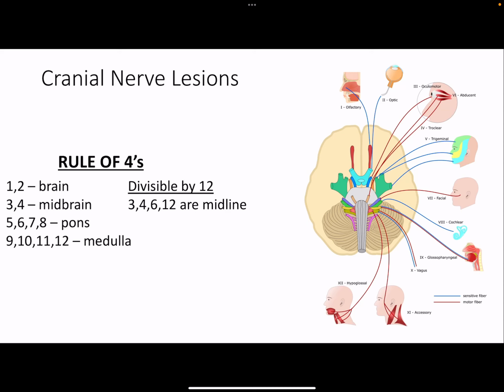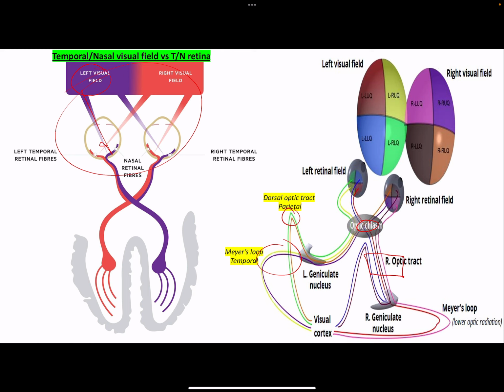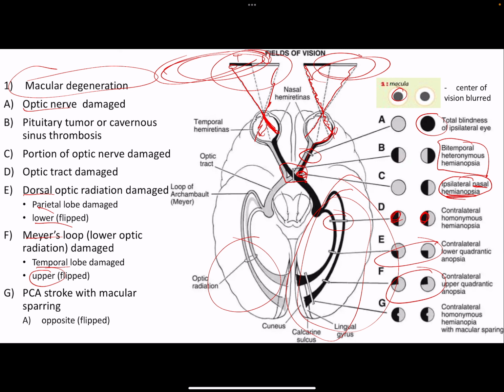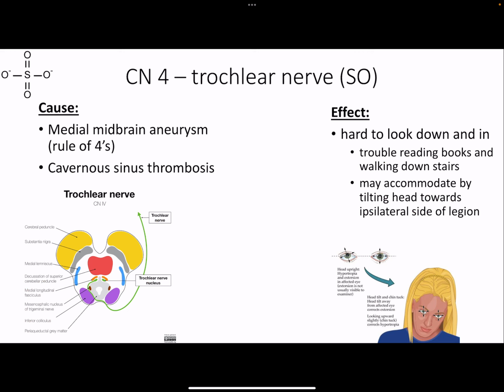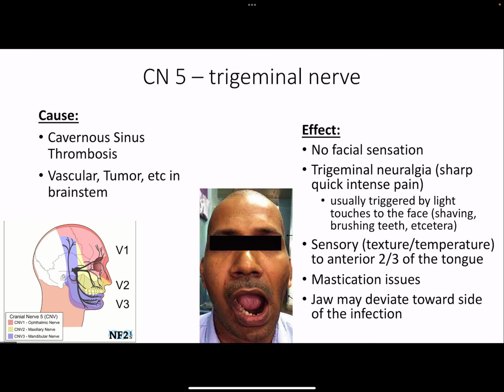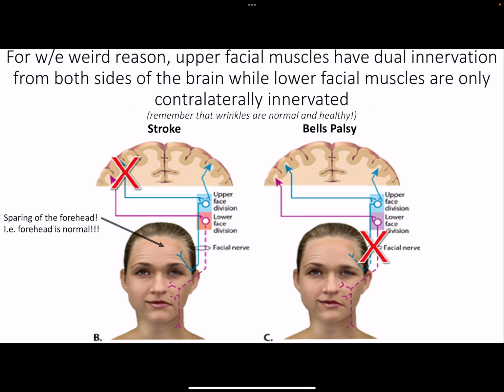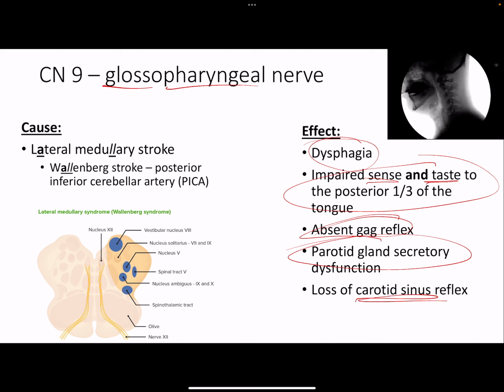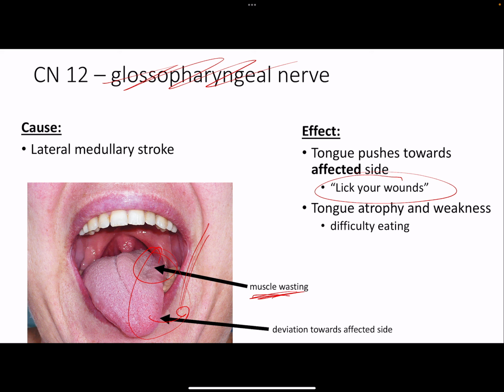Neurology Disorders: Cranial Nerve Defects (3)